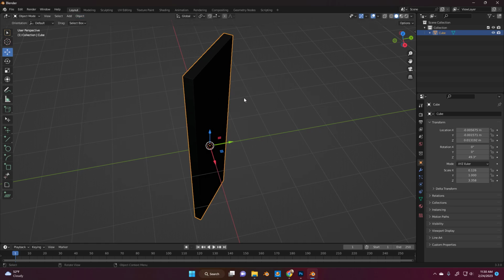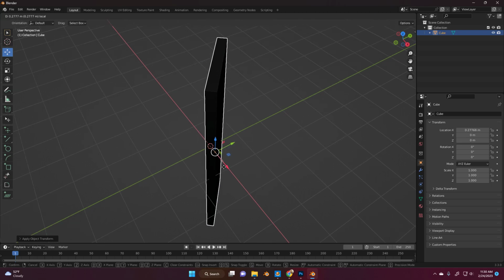Local object orientations before and after setting transforms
Response to an inquiry from a group that may help others having the same issue when trying to move an object along a particular direction off the global axis.